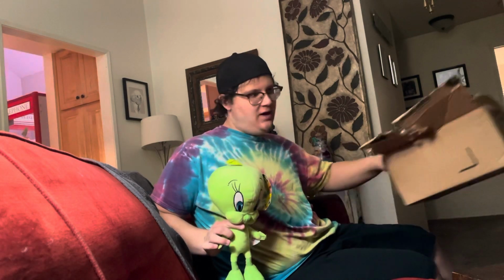Unboxing 1 package sugarloaf tweety bird plush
In this video I will be unboxing a sugarloaf tweety bird plush.Sonowts see which one I got